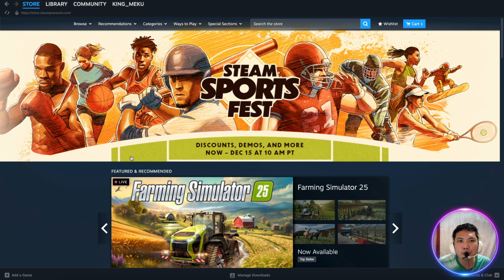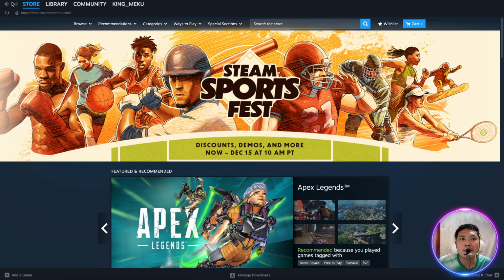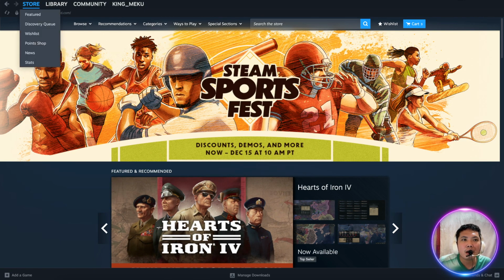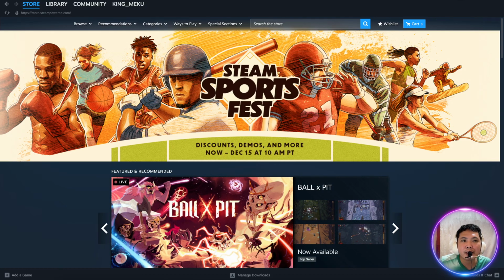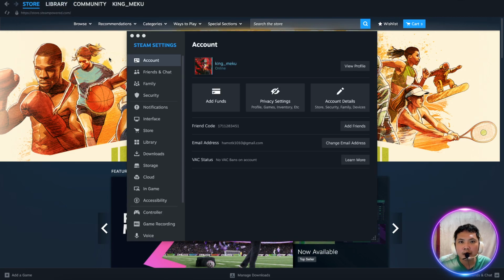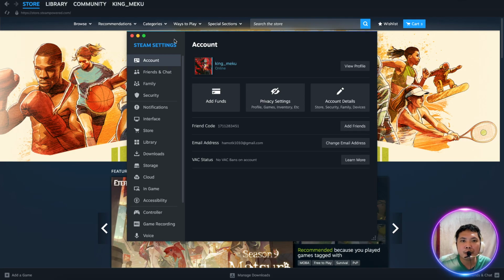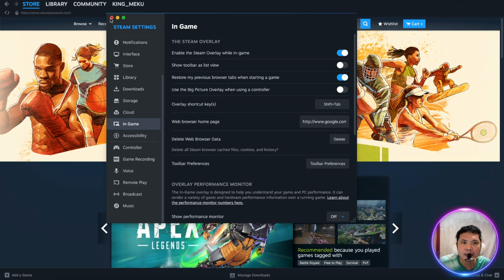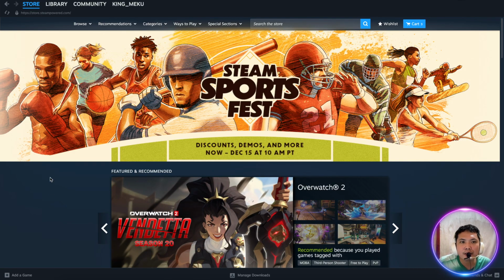How To Enable Steam Overlay (Quick Tutorial)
In this video, I’ll show you How To Enable Steam Overlay. This tutorial is designed for beginners and walks you through everything step by step.